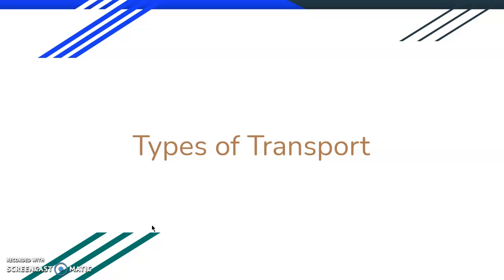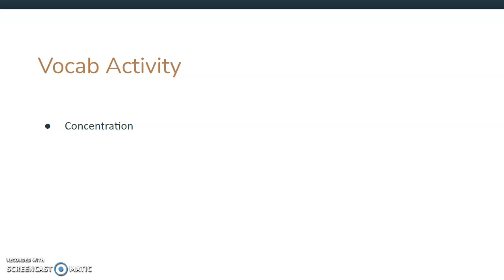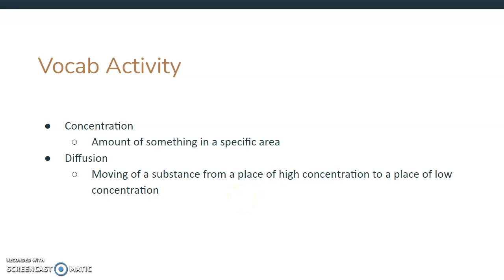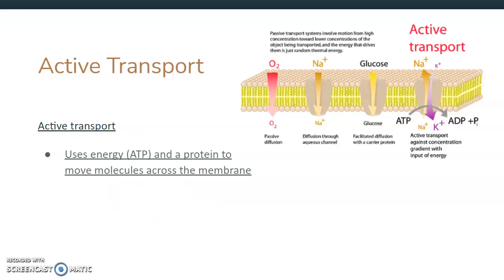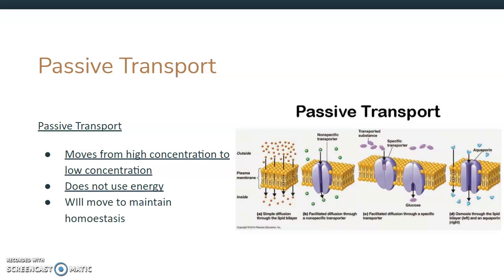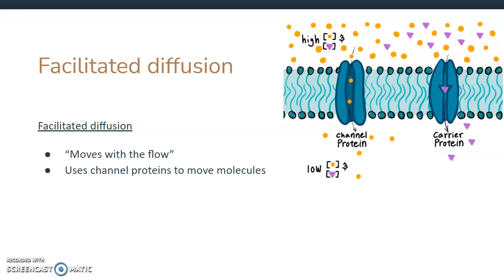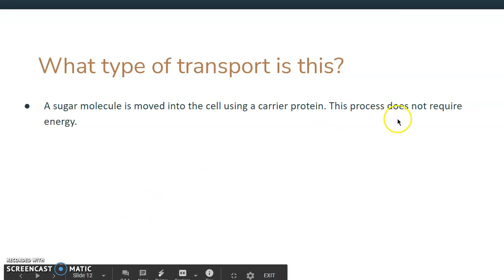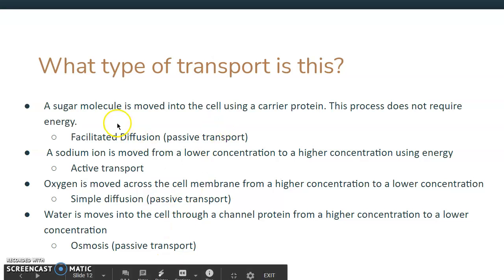Types of Transport